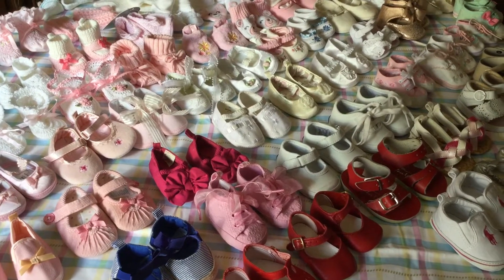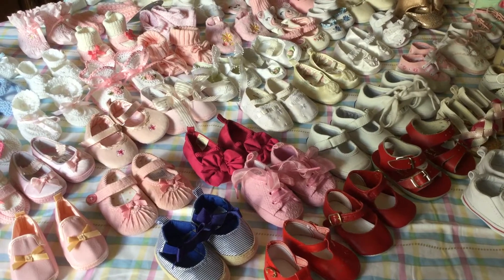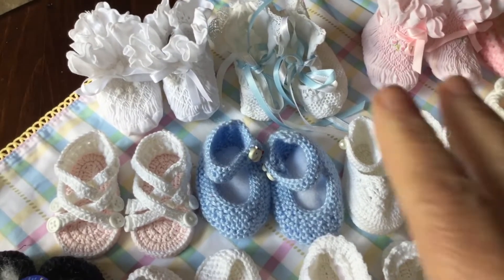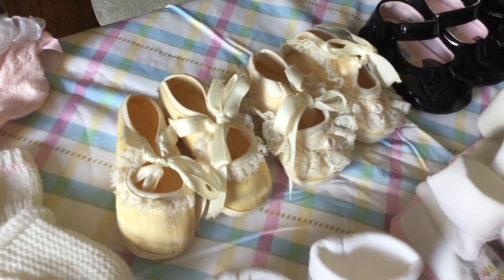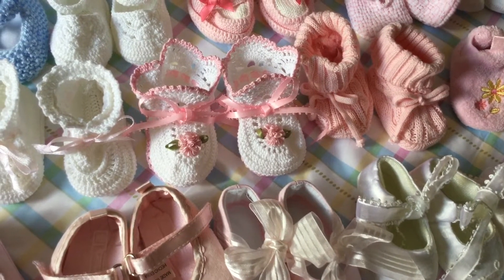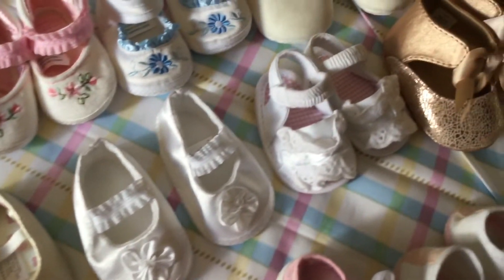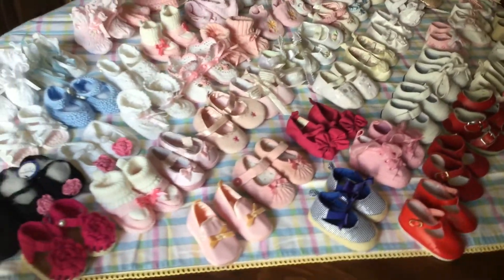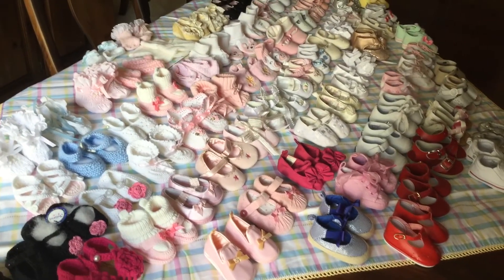Shoes, Shoes, Shoes!!! A Belated Theme Thursday